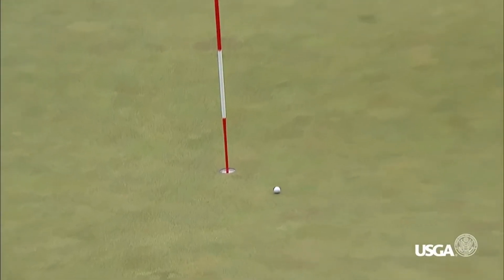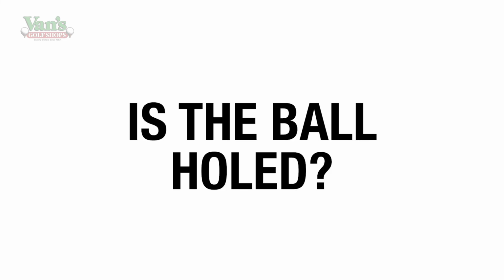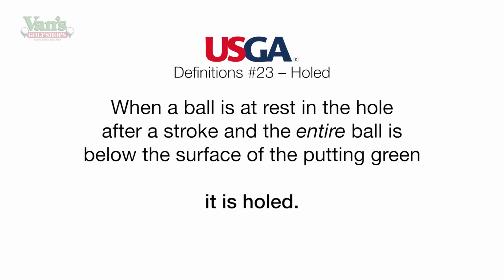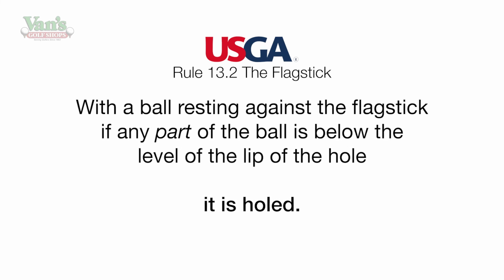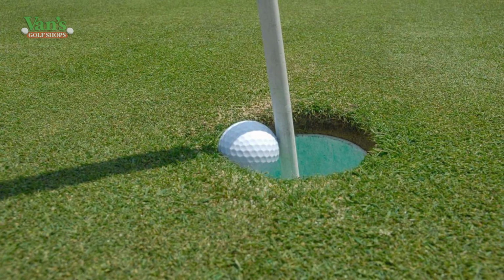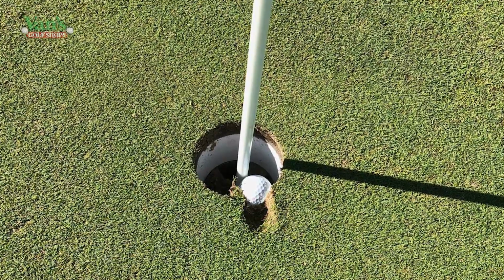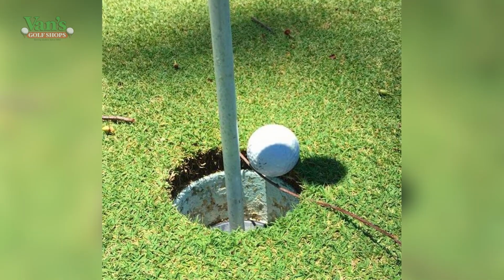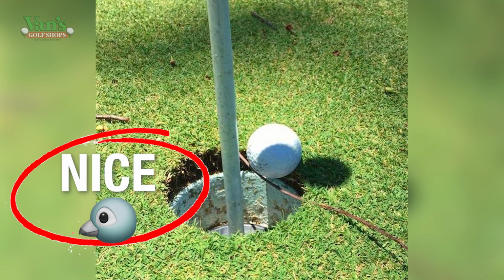Rule of the Month: Ball Holed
The Arizona Golf Association is the official governing body of amateur golf in Arizona. The association serves more than 700 men’s and women’s clubs,  and nearly 80,000 individual members. Today, the AGA is a volunteer-based organization directed by amateur golfers passionately dedicated to promoting the game of golf and providing valuable benefits and services to its members.